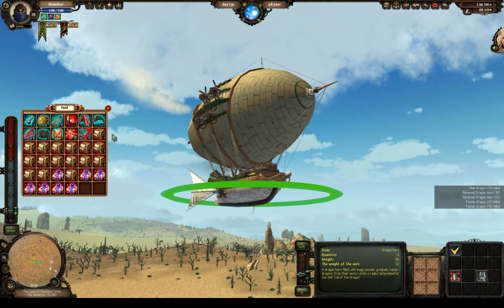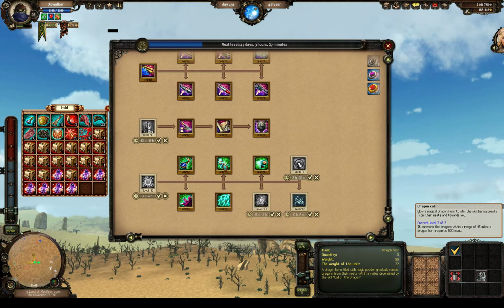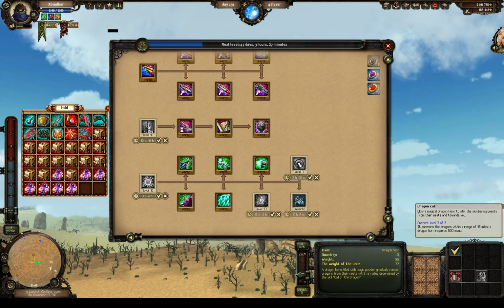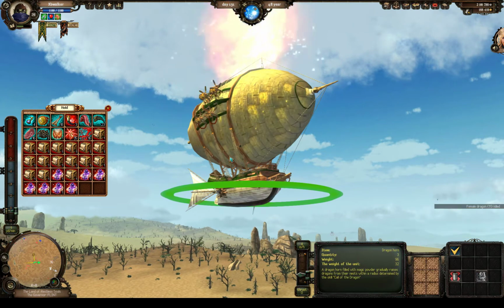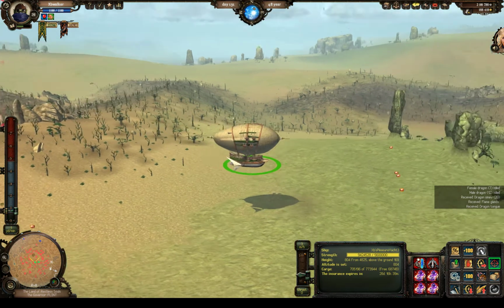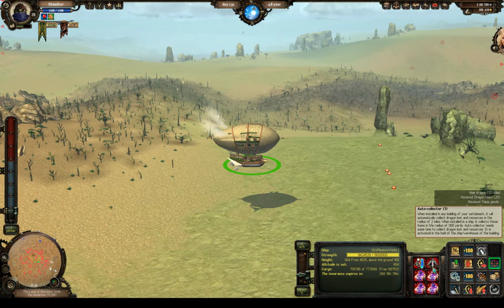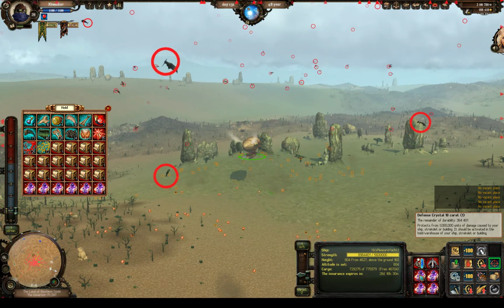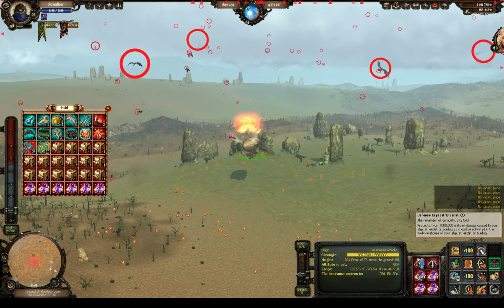(2018) LuckCatchers Tutorial #4 Dragon hunting, Crystals, and Trophies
This one is fun. Killing, finally! Learn about hunting dragons en mass. Also, a quick pointer about defensive crystals and trophy collection and sale.

Want some free skill medallions? Enter this invite code at the login screen where it says "Get It" Code 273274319

Head over there and scroll to the bottom. Thanks!